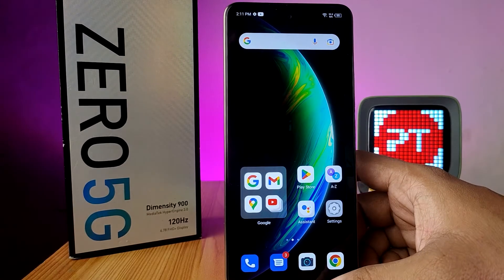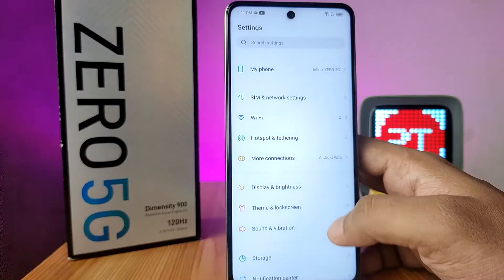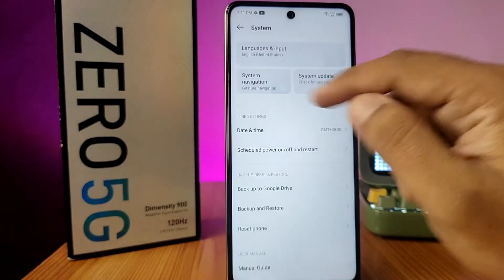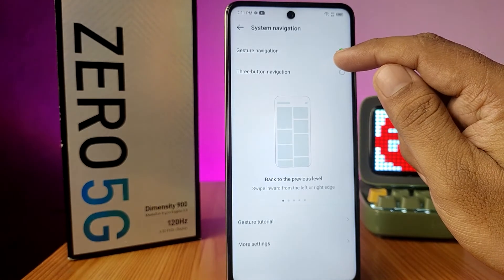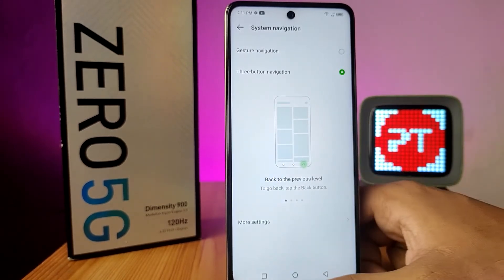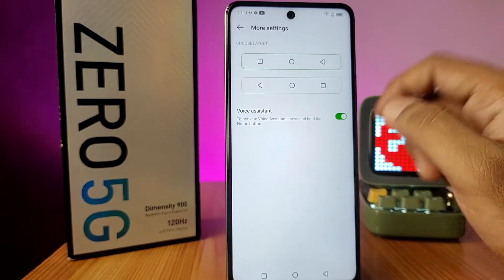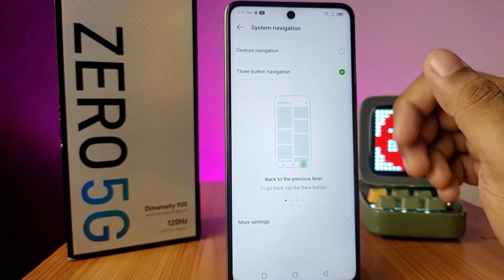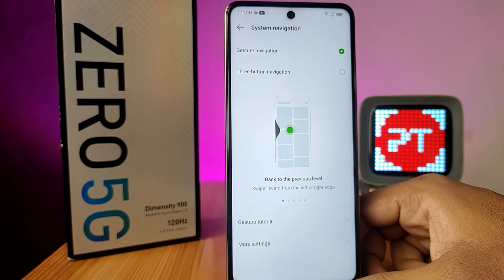How to Change Navigation Buttons or enable Gesture Navigation in Infinix ZERO 5G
Hey Friends  ! Checkout this new video of How to Change Navigation Buttons or enable Gesture Navigation in Infinix ZERO 5G